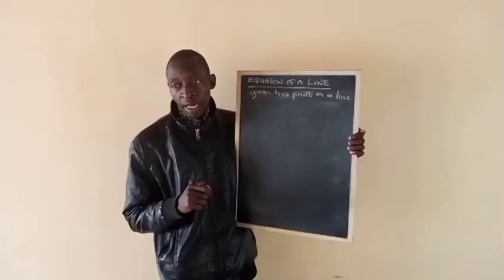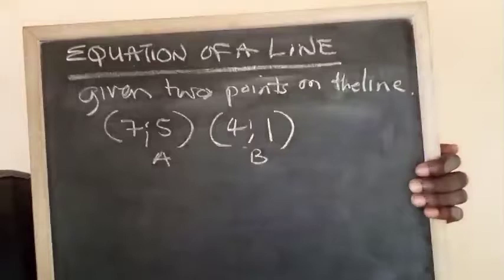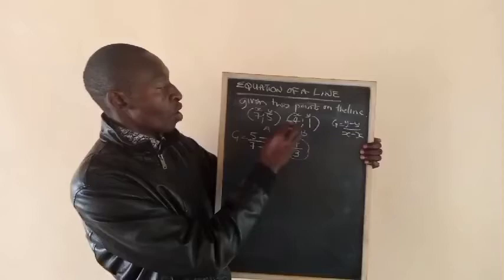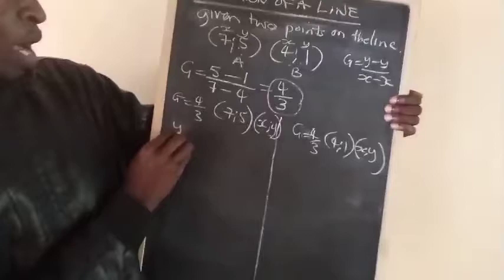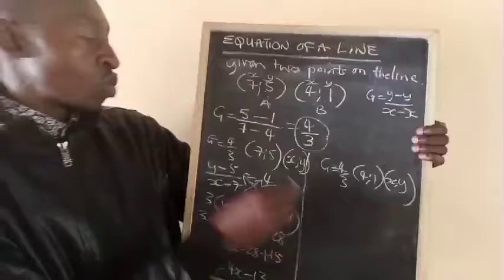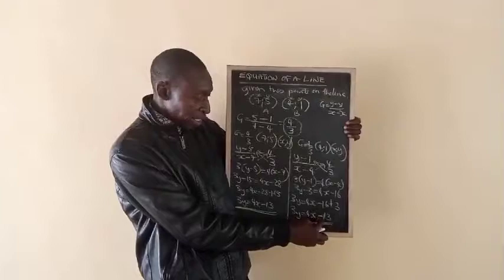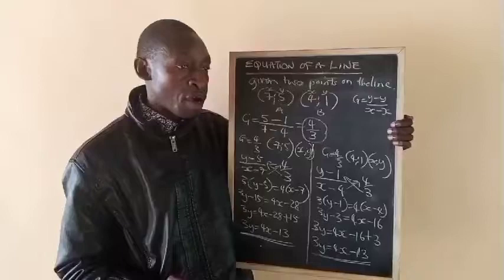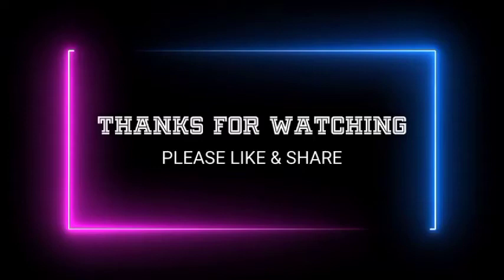Gradient 3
Funding the equation of a line given two points on the line